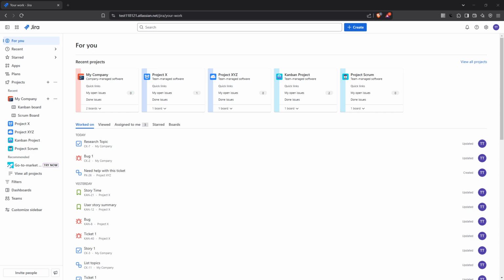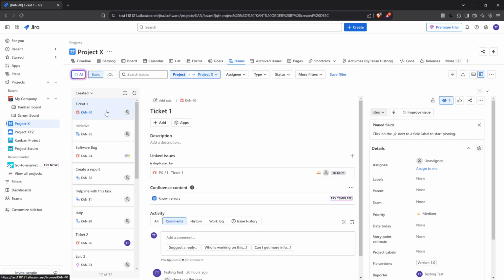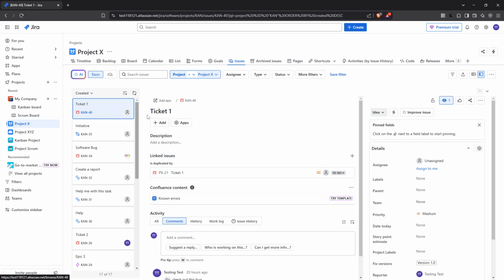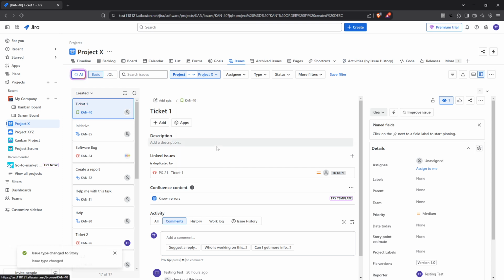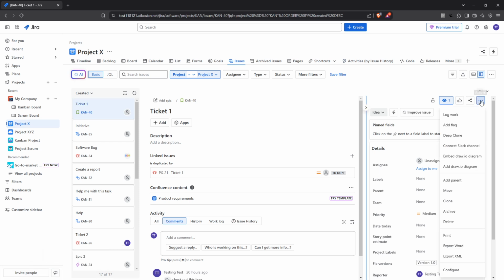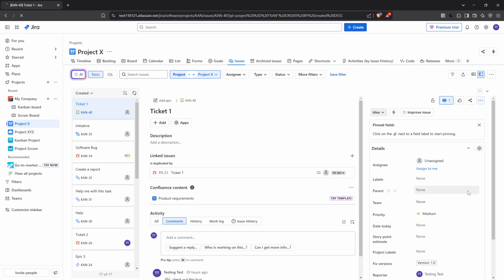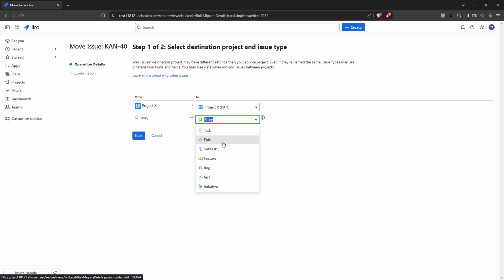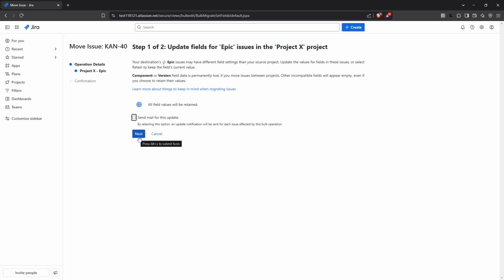How to Change Issue Type -Jira Tutorial 2025 [2025 Full Guide]